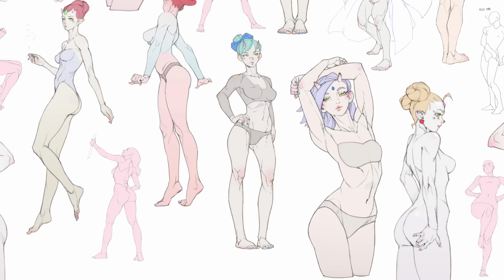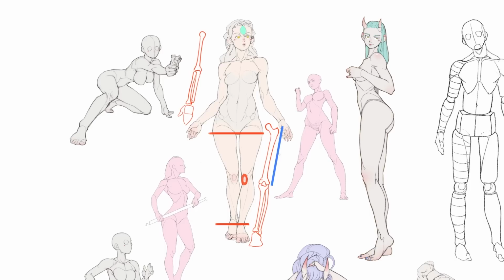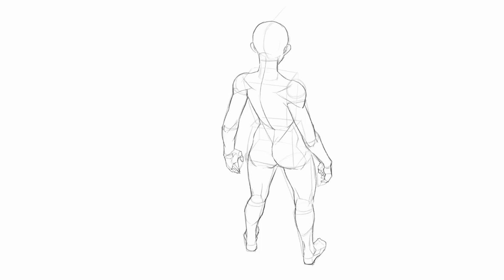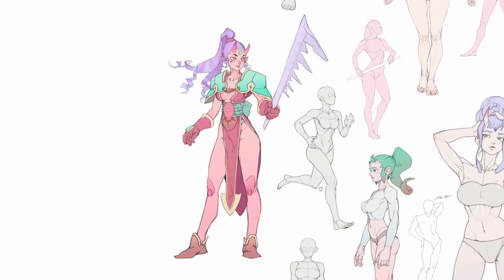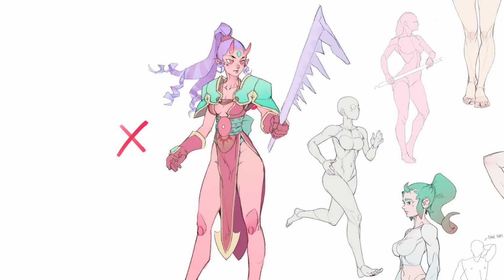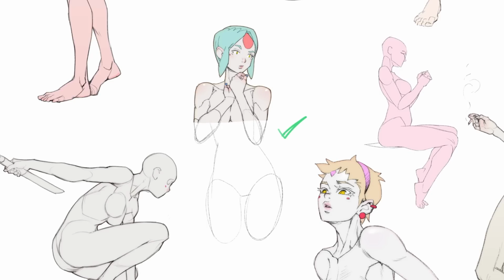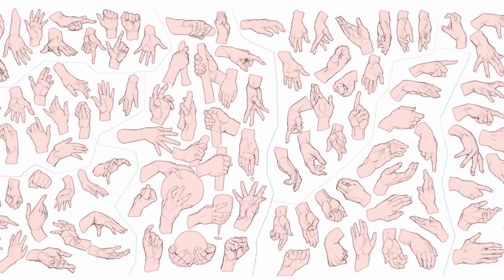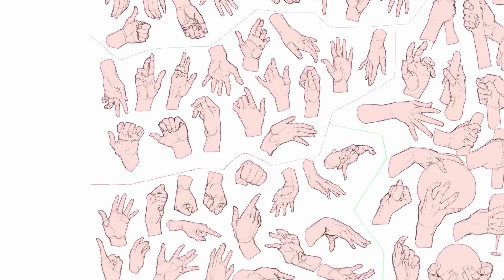🙅‍♂️ DON'T MAKE THESE ANATOMY MISTAKES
🎄 HOLIDAY SALE! until November 30th 2026 ONLY! December will only have a short sale around Christmas, so this is the best deal of the year.

34,000+ students, 67 weeks of structured classes to go from zero to pro, 30+ in-depth classes, lifetime access, free updates forever, and a private Discord for students only.

0:00 DON'T MAKE THESE ANATOMY MISTAKES
9:46 YIKES